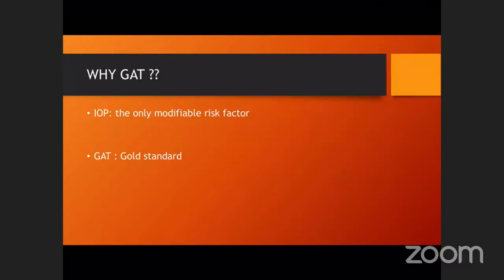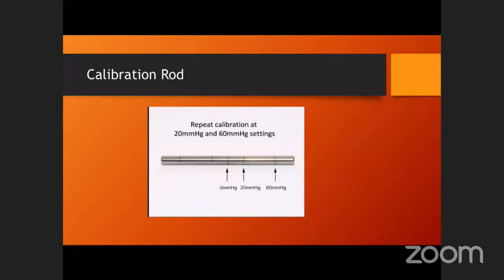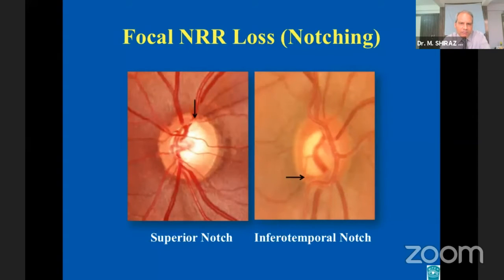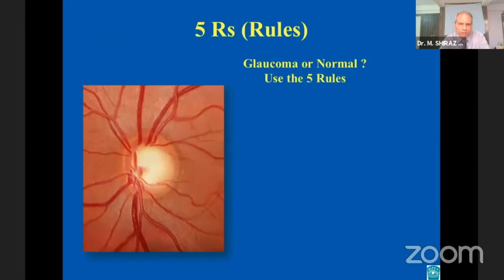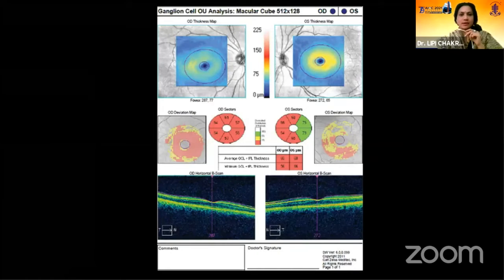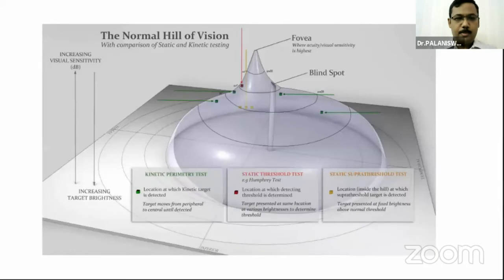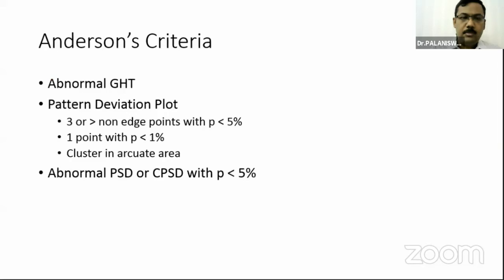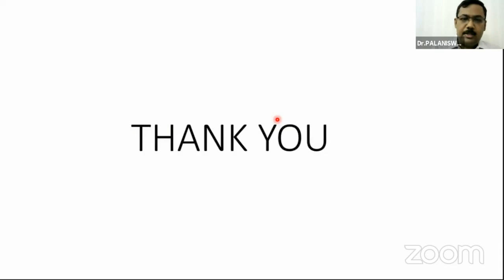AIOC2021 - GP188 - Updates- Dr Shiraz Ali